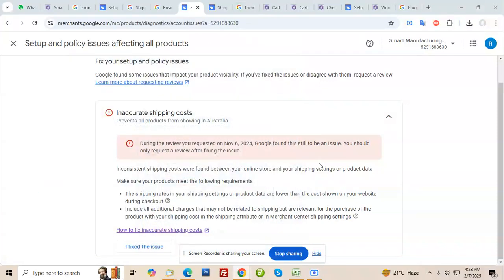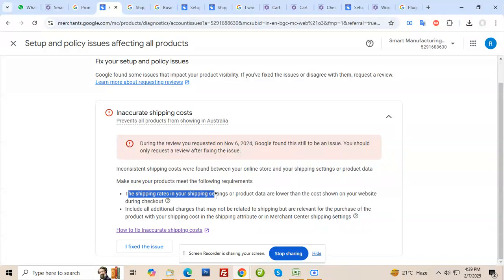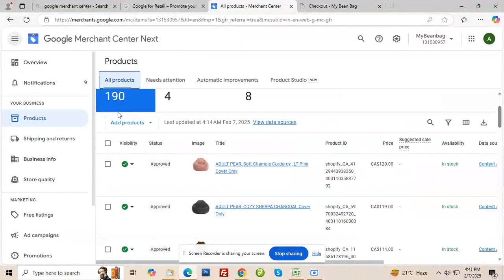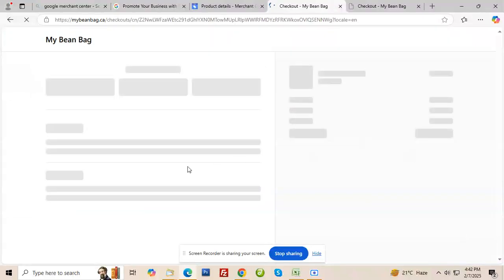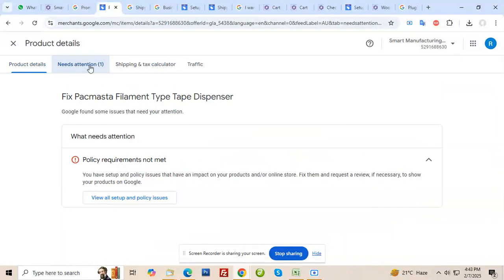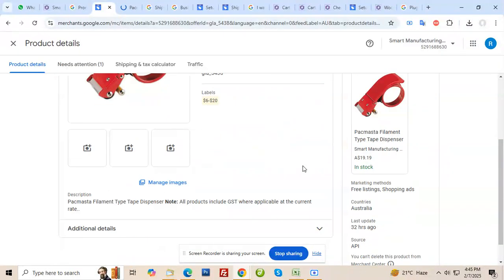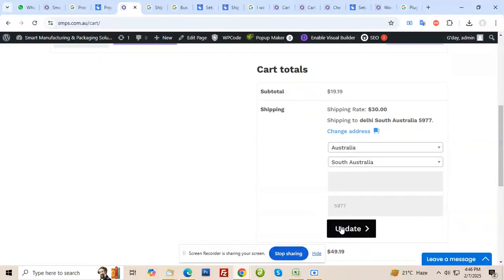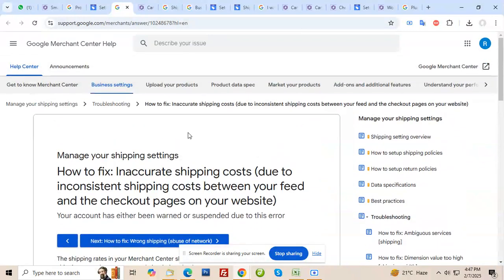Feb 7, 2024